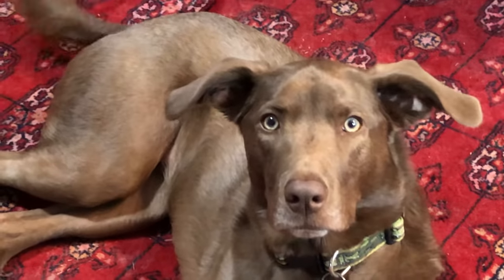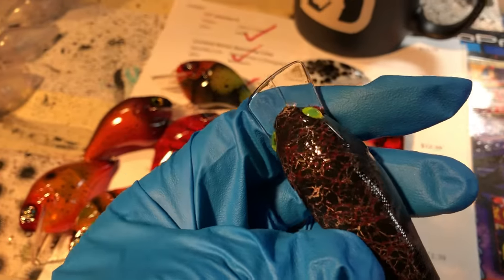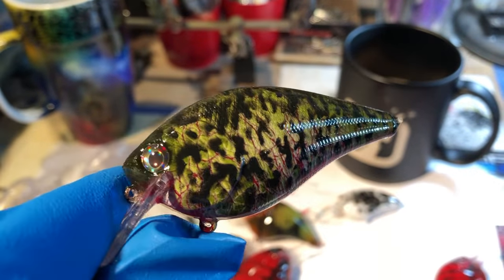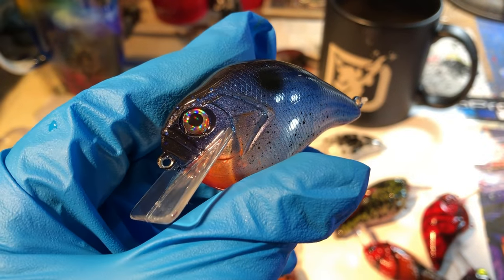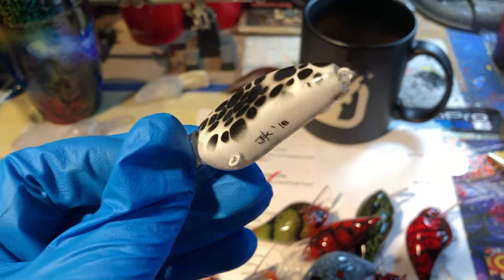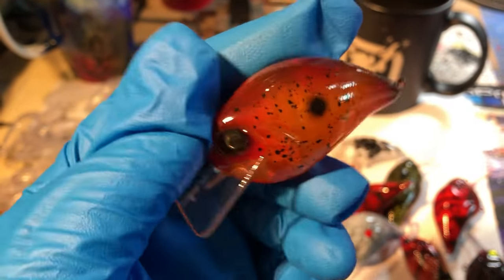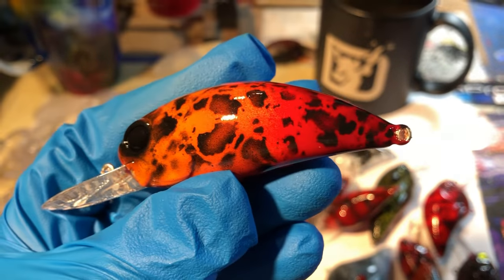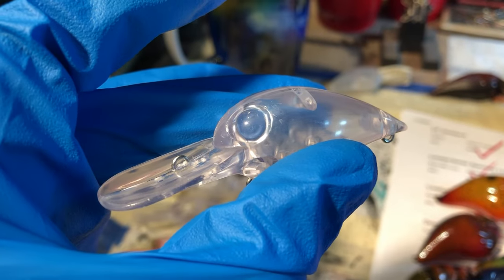DECEMBER 3rd SHOP UPDATE: "Soooo Sleepy On Mondays!"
When I edited this mornings video I realized that I need to sleep more. Hahahaha. The next lesson is gonna be FUN!
I appreciate all of you more than you know. Cheers! - Jen at JBCo.

Respirators:
3M (Large)
3M (Small)